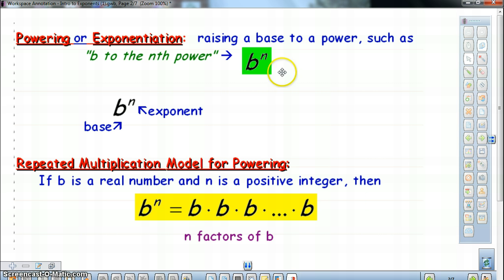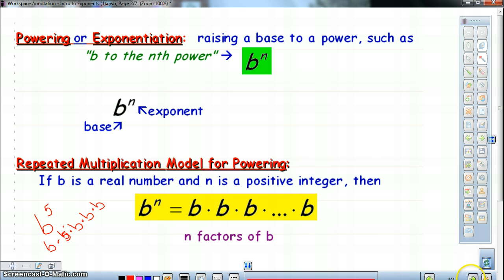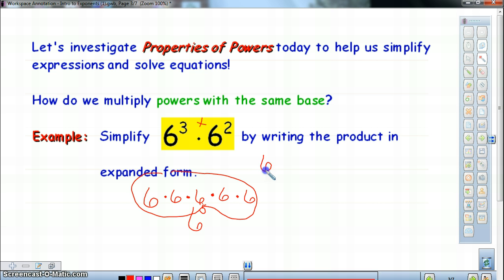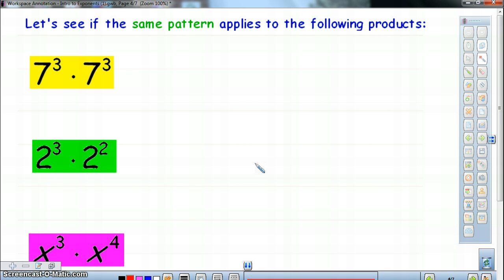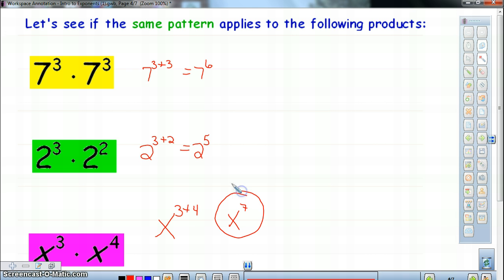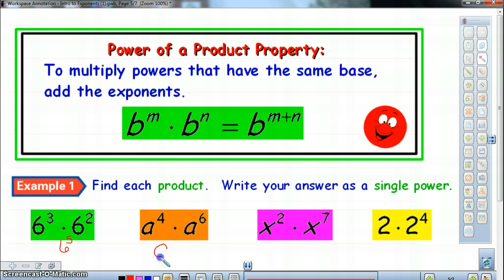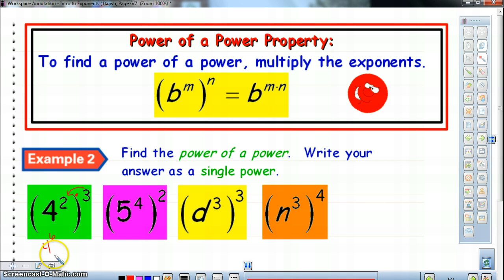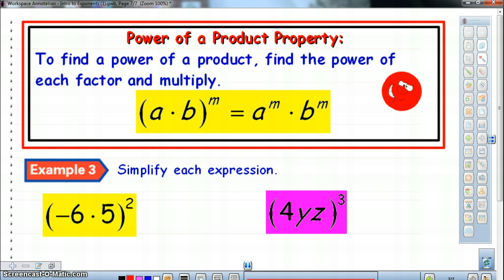Stuberg - Exponents and Exponential Functions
Students will be able to use properties of exponents to simplify expressions